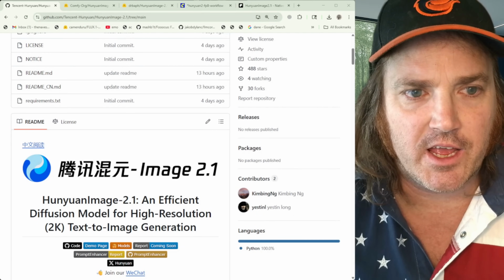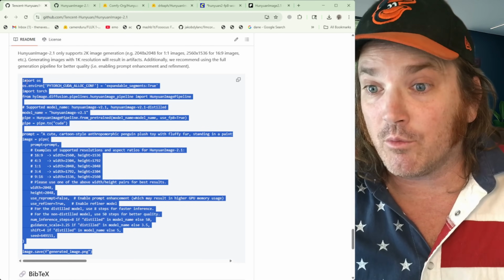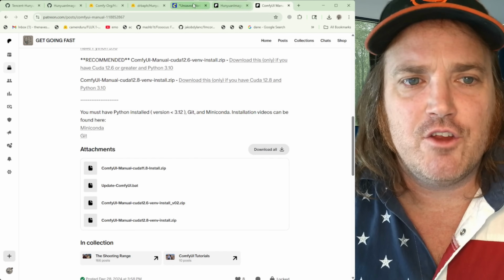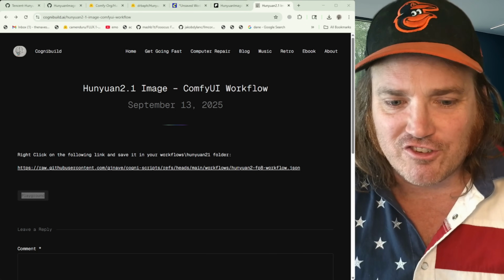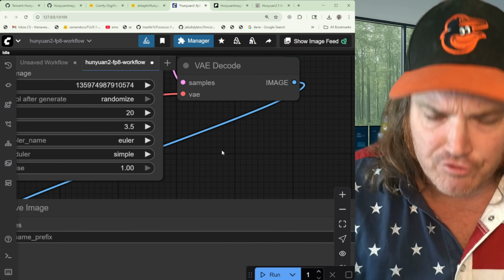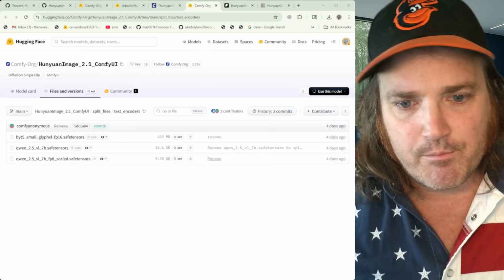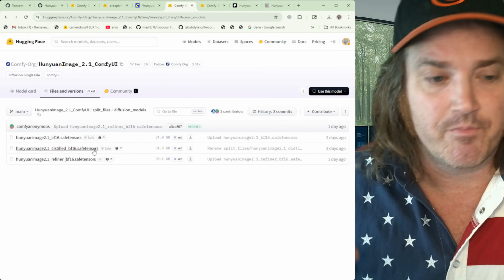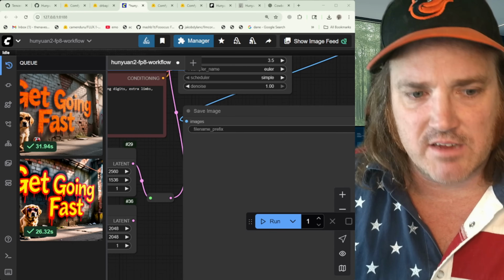HunyuanImage 2.1 - Native 2k Images in Seconds! (ComfyUI Installation)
Hunyuan is back and it's exciting to see the first of hopefully a new series of image and video models. In this video HunyuanImage-2 arrives, delivers native 2K imagery with incredible prompt accuracy and blazing speed. With the FP8 and distilled models covered in this video you can create a full 2500x1500 image in under a minute! Incredible

A Quick Get Going Fast installer is available for memebers or one time purchase (the fastest way to start working!)

00:28 Hunyuan Image 2.1 vs Qwen3
00:55 Speed on RTX 4090
01:18 Why ComfyUI is best
04:02 Non-ComfyUI install overview
07:43 FP8 vs Distilled models
09:11 Quick installer (GetGoingFast)
10:13 Updating ComfyUI & manager
12:00 Loading workflow & key parts
17:05 Easy Clean GPU node note
19:15 Running workflow & outputs